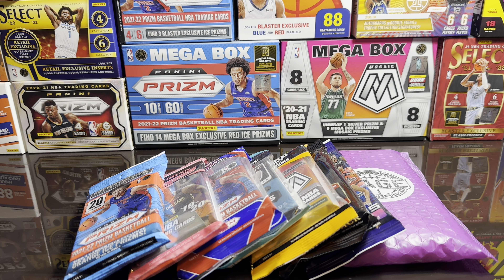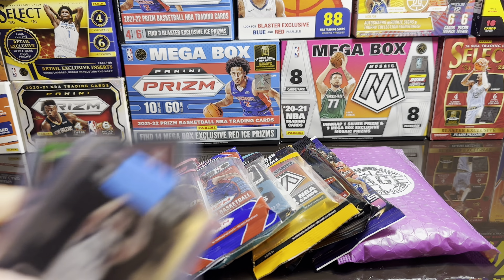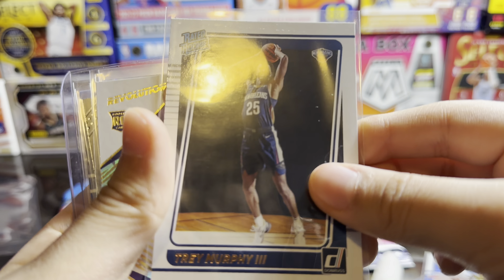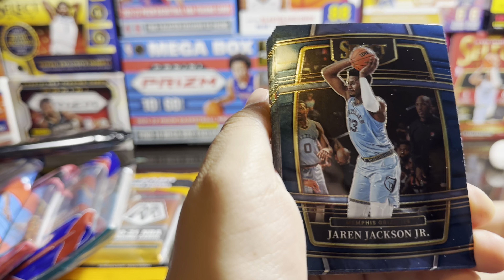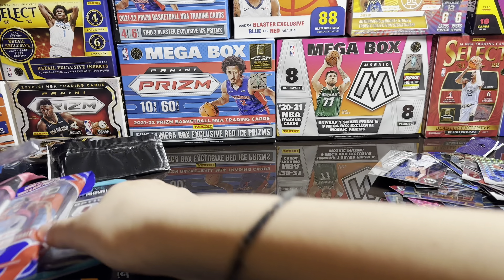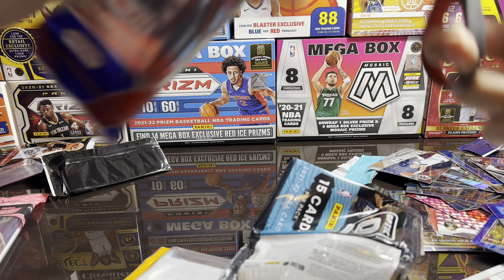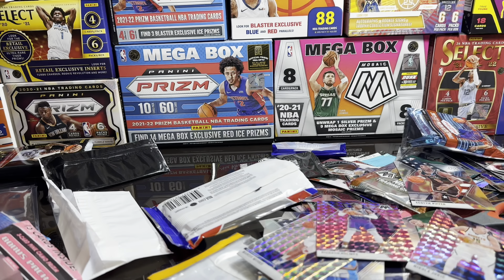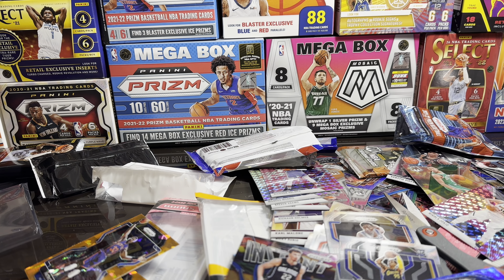Ripping Some Packs,HIT A NICE ICE PATCH! 🏀